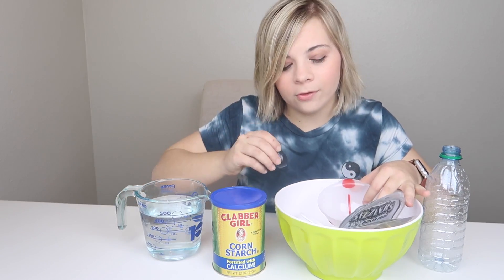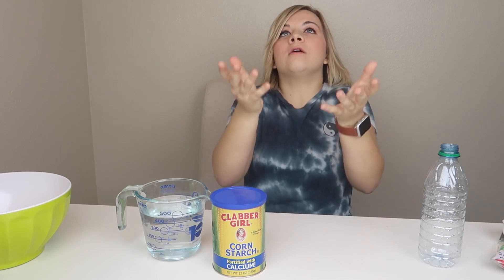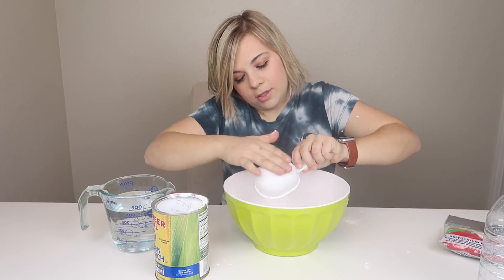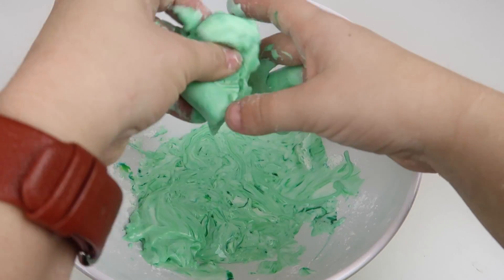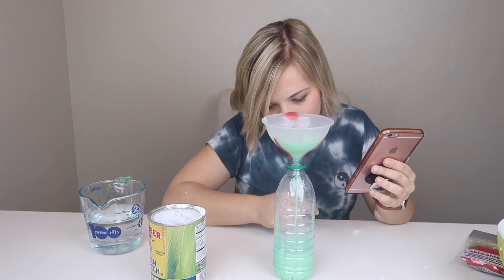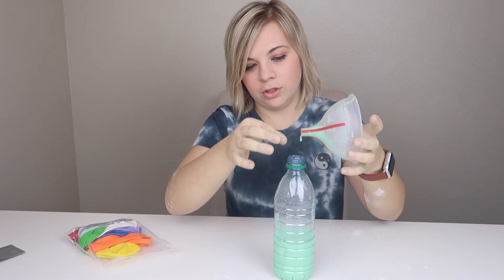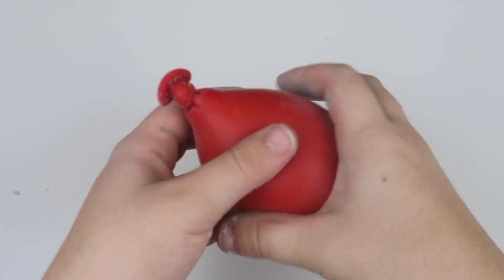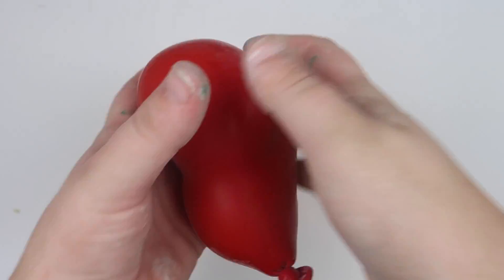DIY OOBLECK STRESS BALL - SUPER EASY // SoCassie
AHH! This was so cool!! Learn how to make a super easy and fun stress ball that works perfectly!
Watch Ollie and I Make Oobleck!
→ Keep going for more cool stuff! →

174 West Lincoln Ave. #324

Hey there! Be nice to people and don't forget to smile. I love you! ❤️